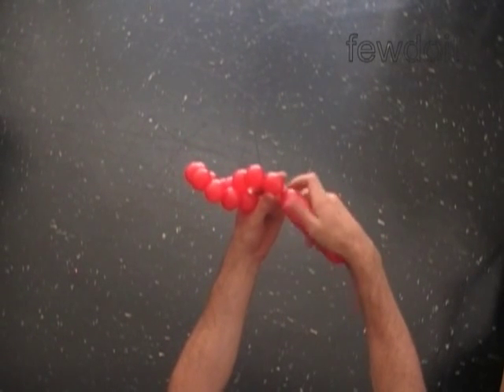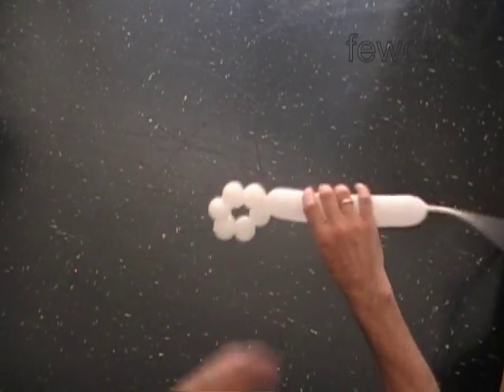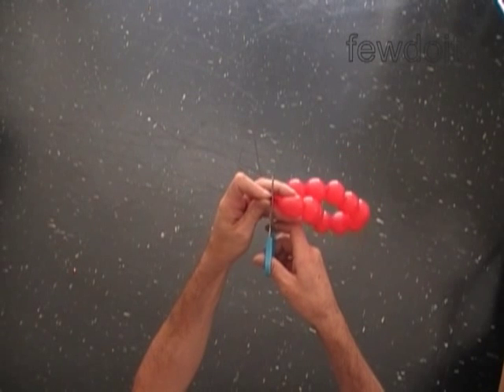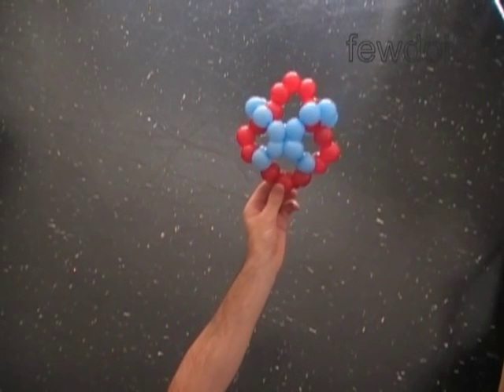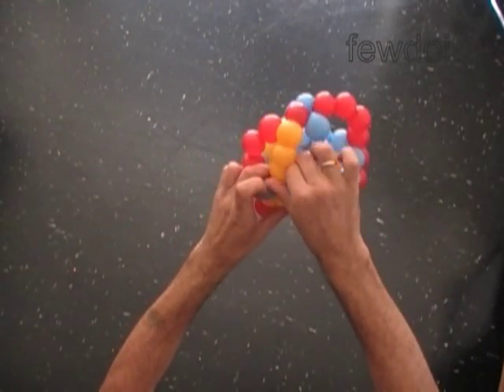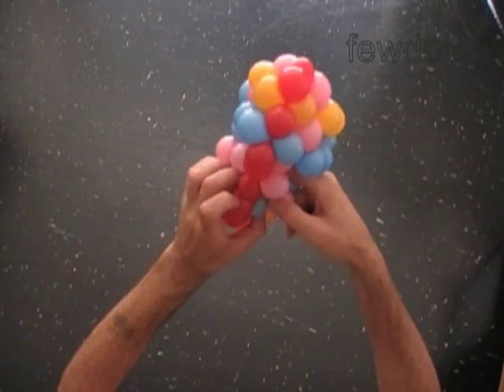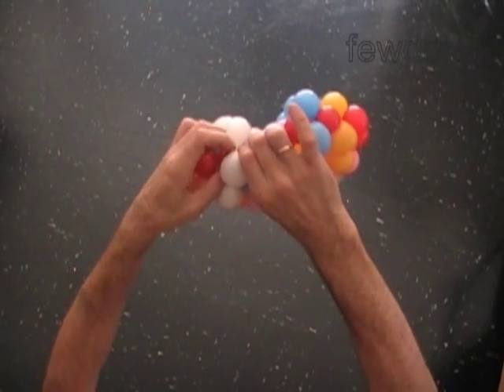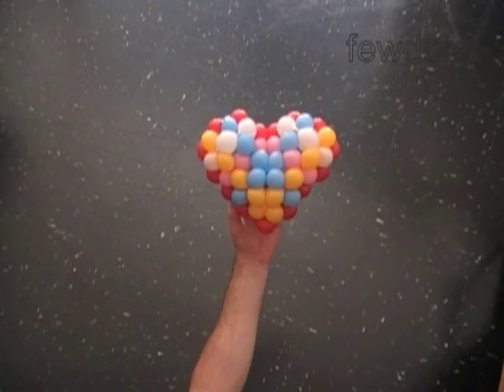Heart 3D Balloon Weaving